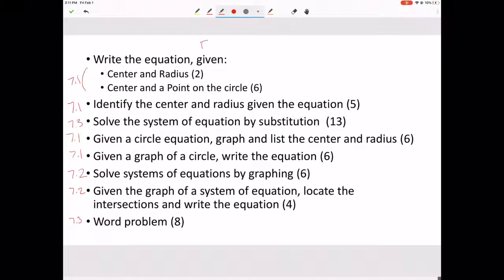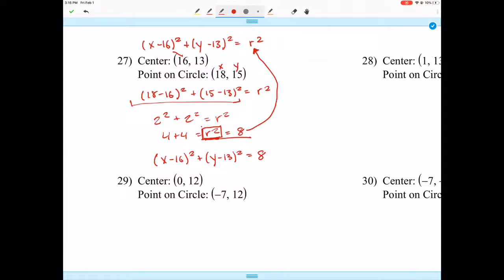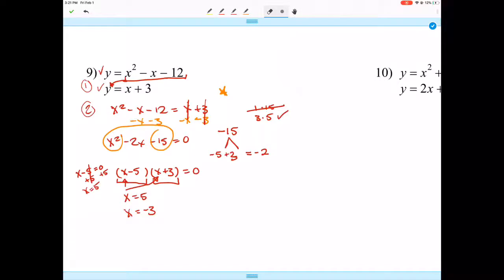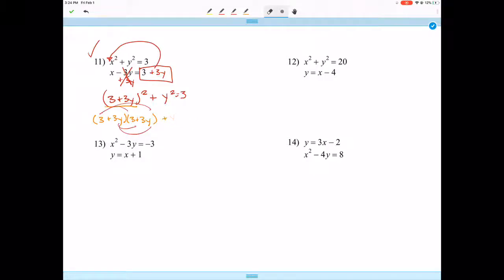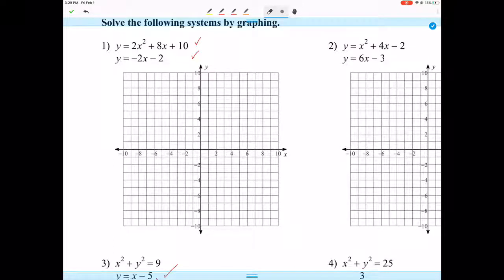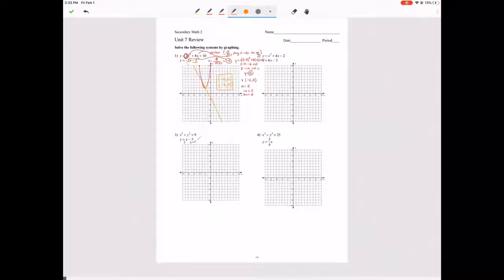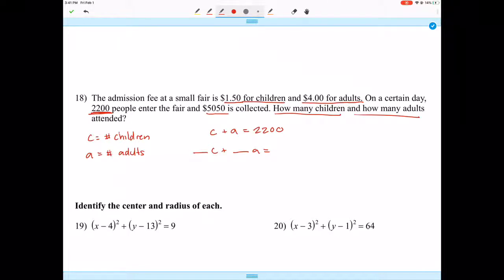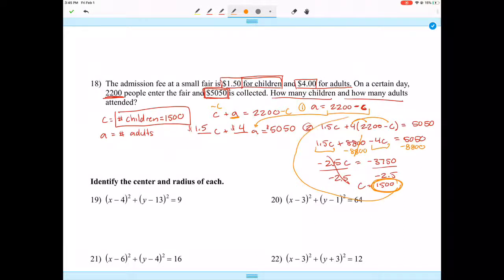Sec 2 Unit 7 Review